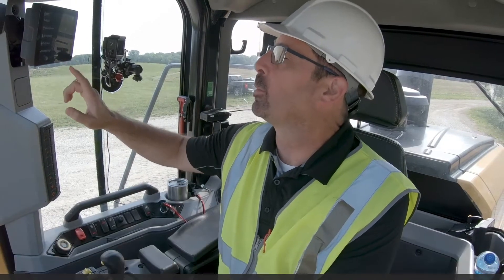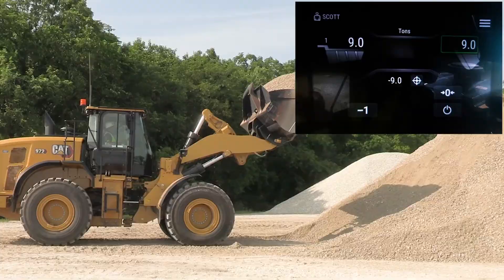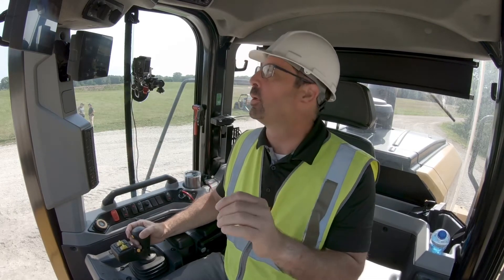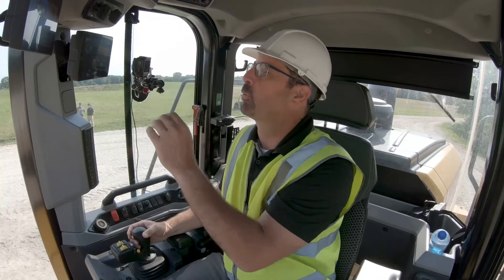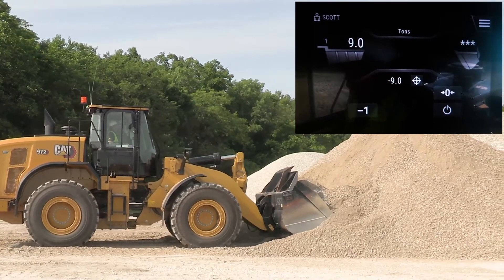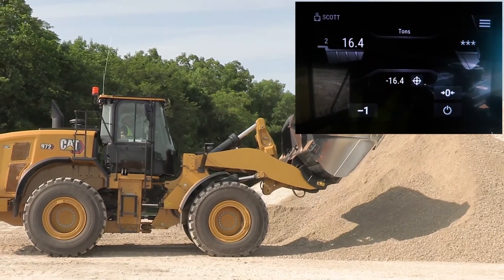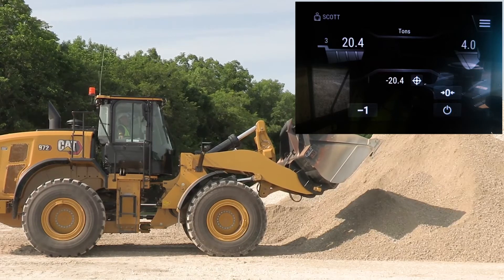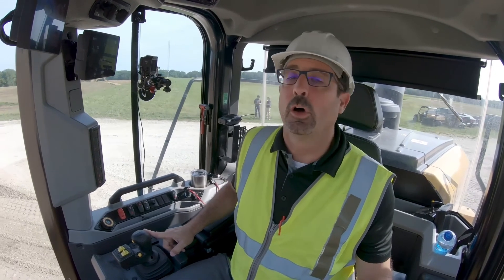Payload Scale: Tipoff Disabled | Cat Next Generation Medium Wheel Loaders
The Next Generation of Cat Medium Wheel Loaders is here!  Learn how to use the Standard Payload scale on every Next Gen MWL to load a truck with tipoff feature disabled.